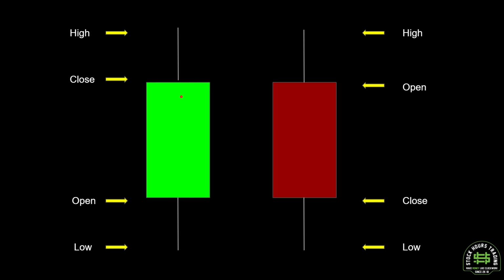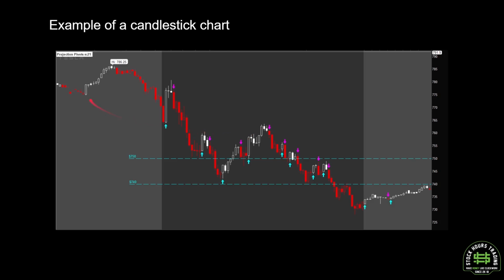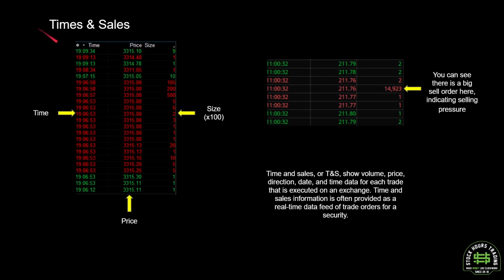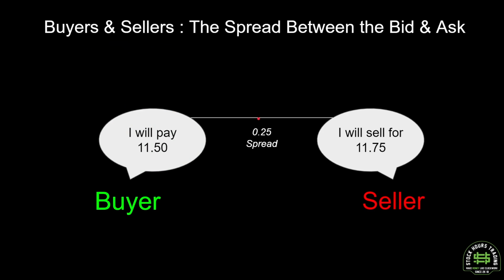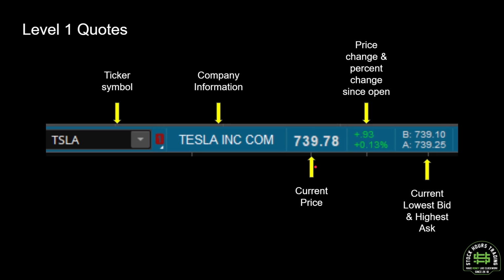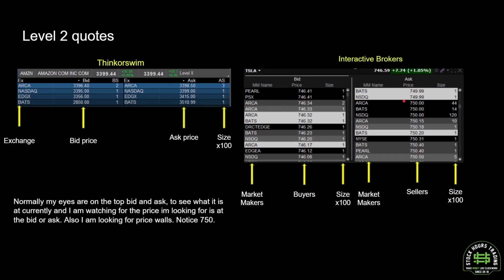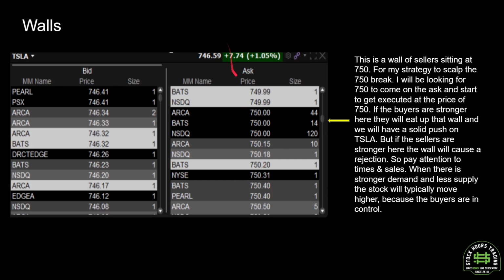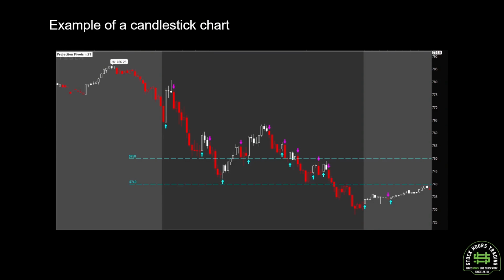How To Use Level 2 Trading